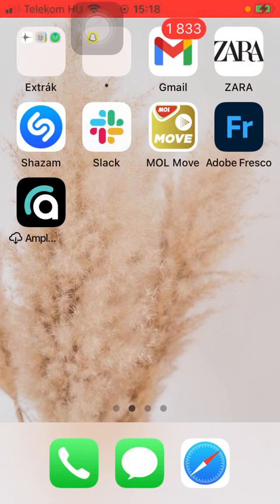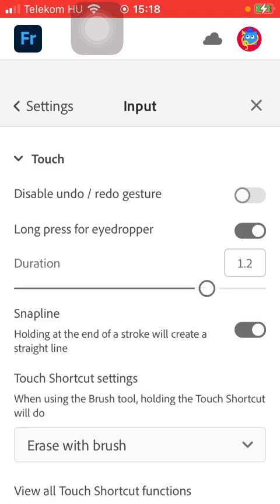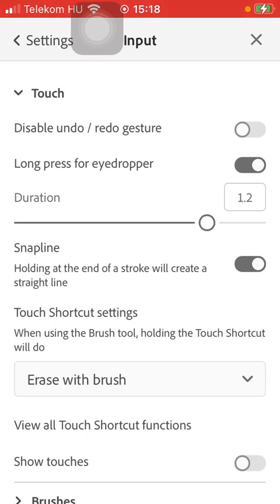How to set the input settings on Adobe Fresco?